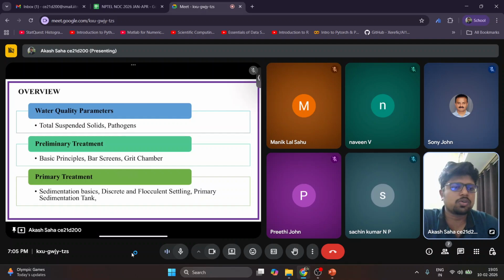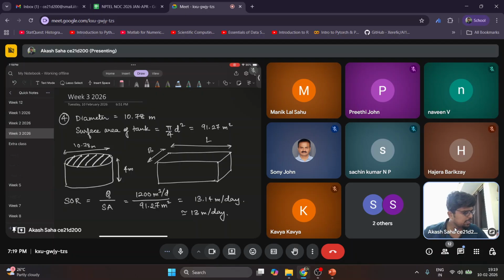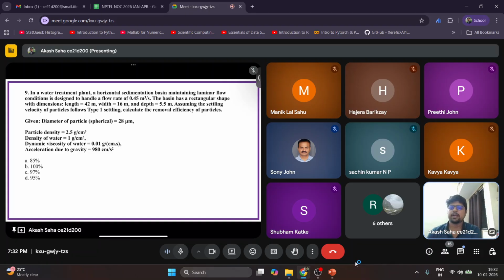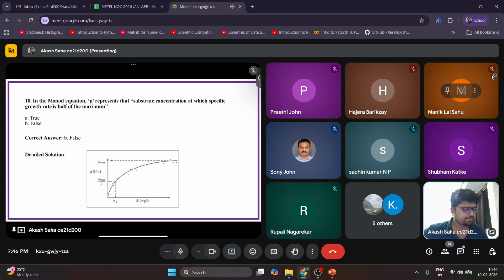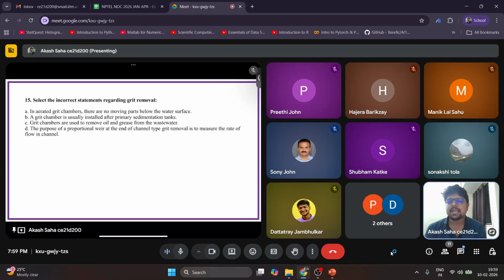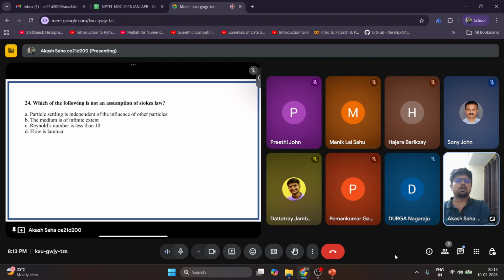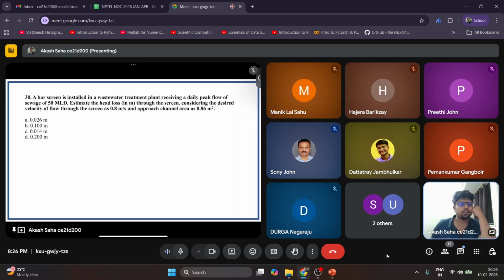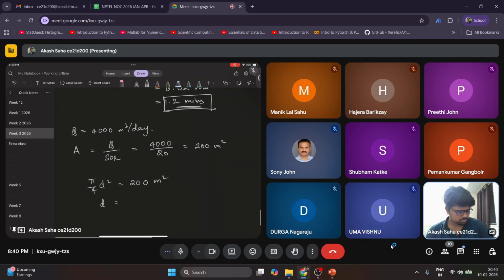Week 3 - Water & Wastewater Treatment 2026 - Problem Solving Session